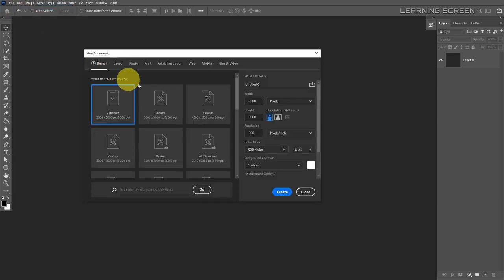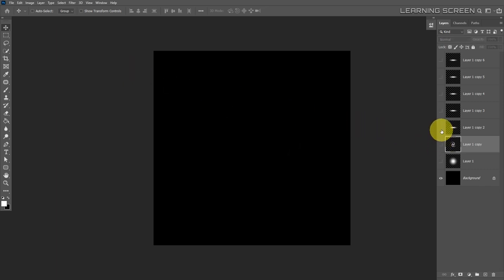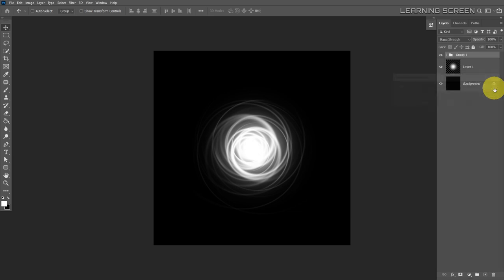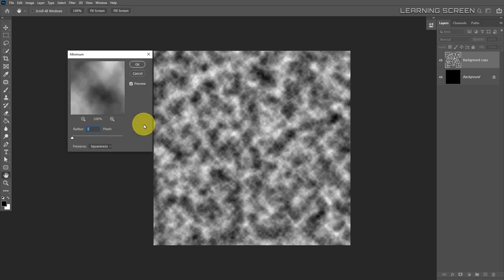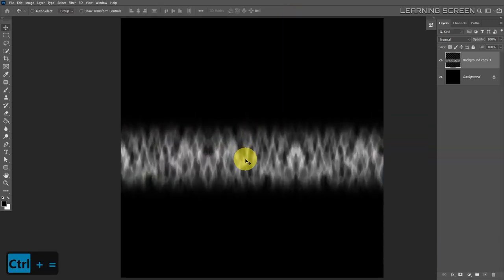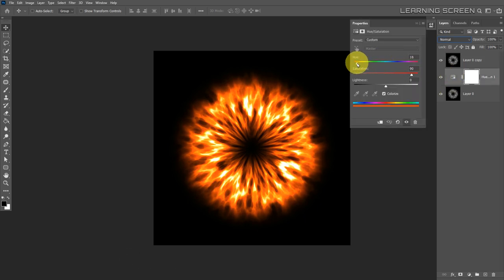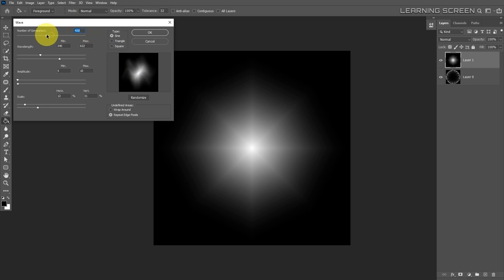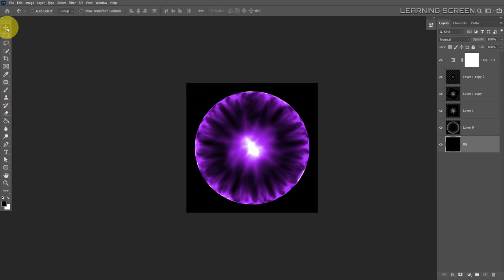Photoshop Tutorial| Glowing Orb/Fire Portal/Plasma/Shockwave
In this tutorial, We'll See How to Create an Awesome Glowing Orb /Fire Portal/ Plasma Energy in Adobe Photoshop CC 2020, And we are going to create all these Effects from the scratch, we are not going to use any stock or overlays.
🔴Get Real-time Full Video, PSD, Images & Brush:👉